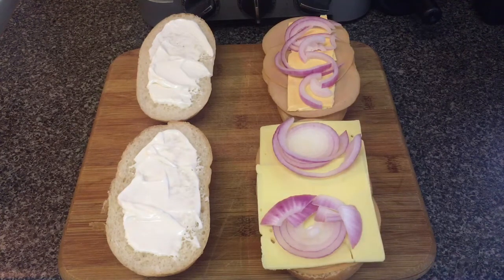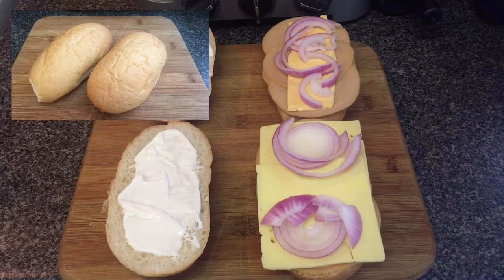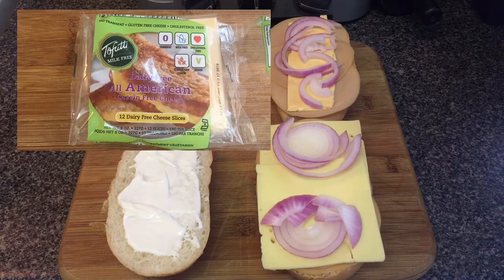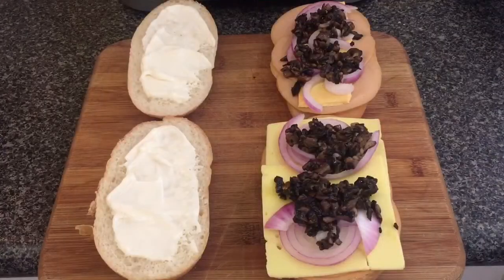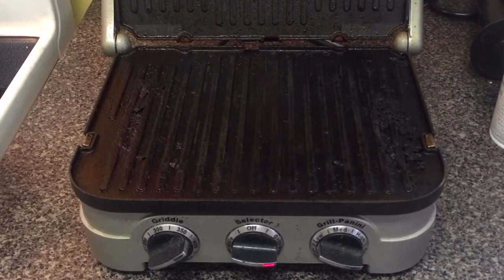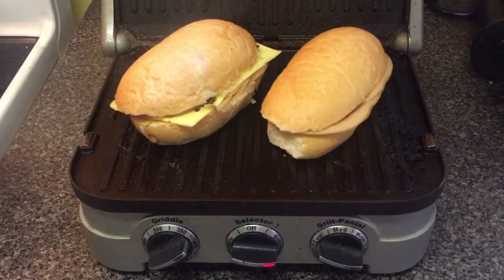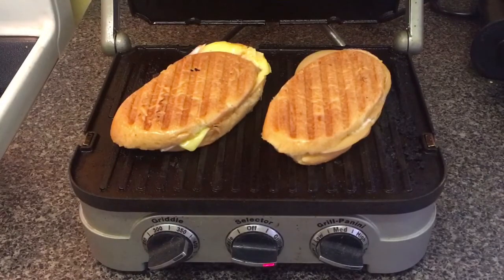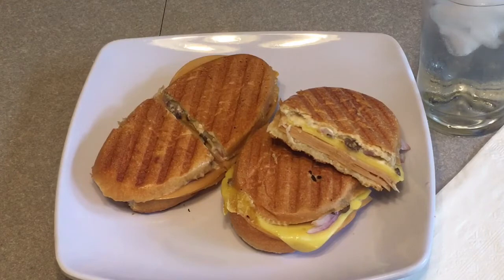The classic turkey and provolone cheese panini (vegan recipe)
I was at Costco the other day, and they were selling turkey and provolone cheese paninis. That started a craving. So here we are. We have a veganized turkey and provolone panini recipe with vegan margarine, mayo, cheese (American and provolone), onion and mushrooms. Hope you like it and...craving satisfied! 😊